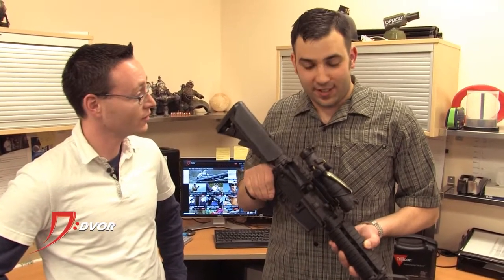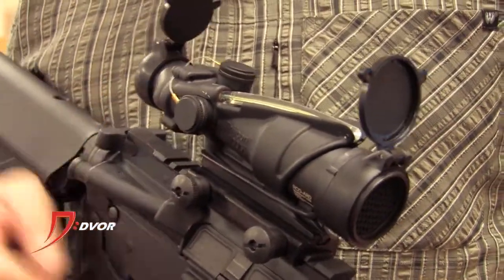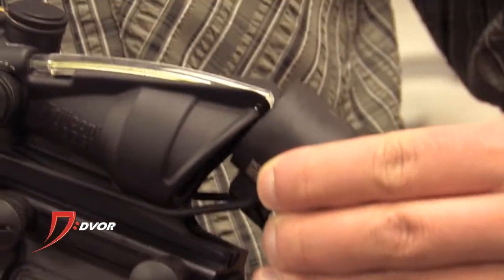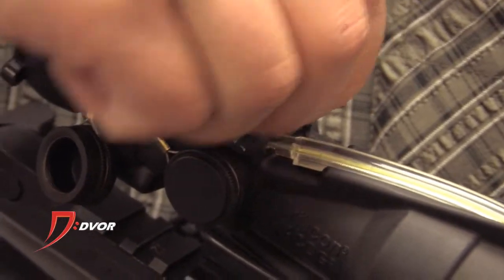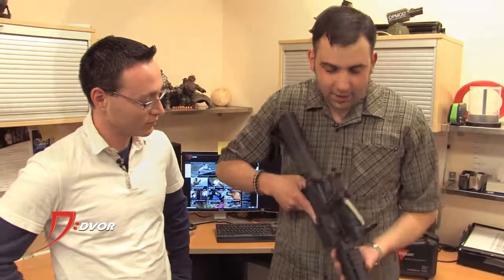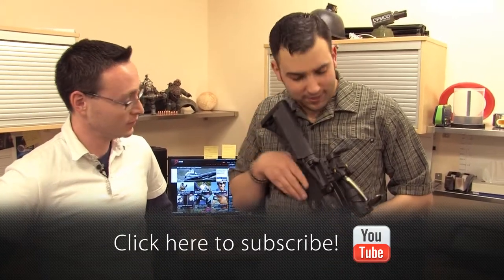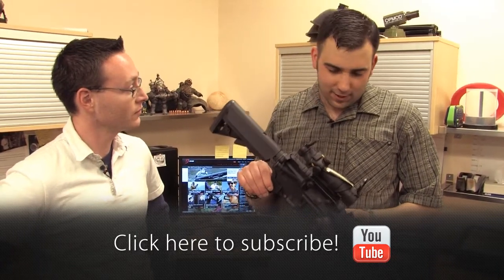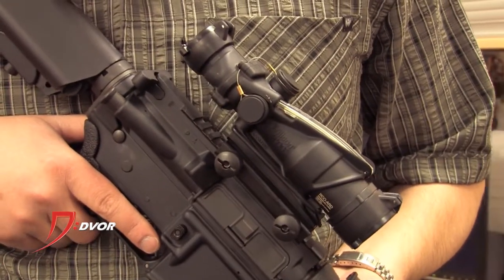Advanced Combat Optical Gunsights - Dvor.com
Looking for a new scope for your AR? How about slapping an ACOG on that bad boy?! We have a bunch of awesome optics in this event including the 4x32 ARMY ACOG Combat Rifle Scope with BDC reticle! Check 'em out April 15-17, 2012 at Dvor.com